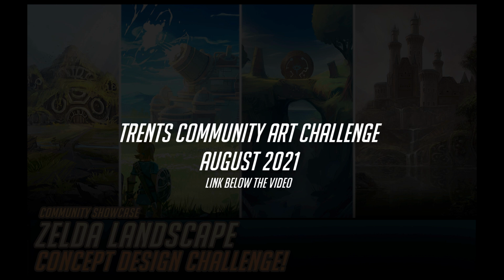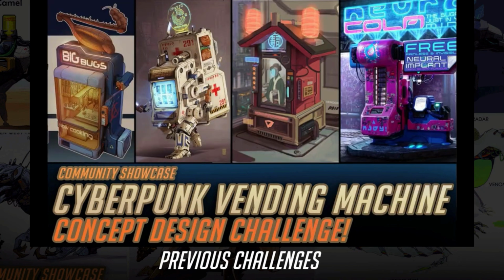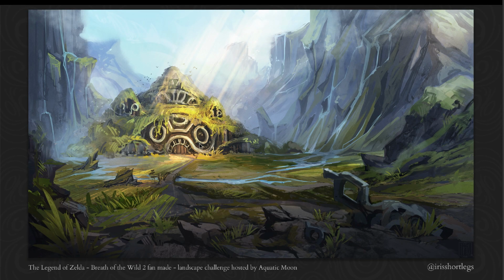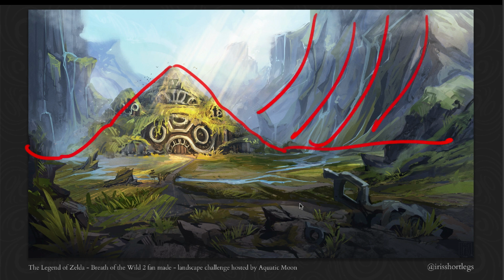Zelda Landscape community art challenge - August 2021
Ebay (signed books and original art)

EVERY stinkin fresh month, I post a new community art challenge to Trents art community on Discord. This month, the community created landscapes that would fit into the zelda universe.

Intro song #1 = "Salgre" by Jimmy Fontanez
Intro song #2 = "Blue Moon" by JVNA